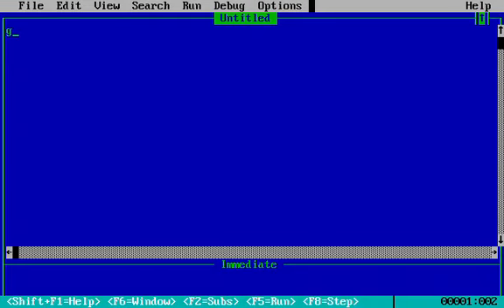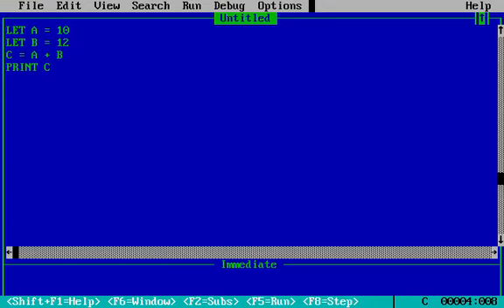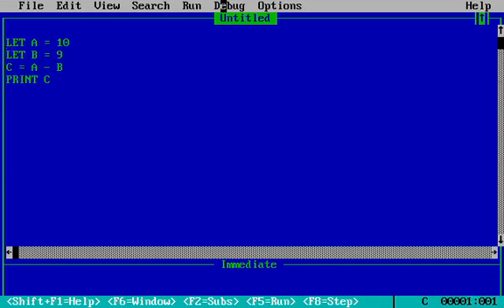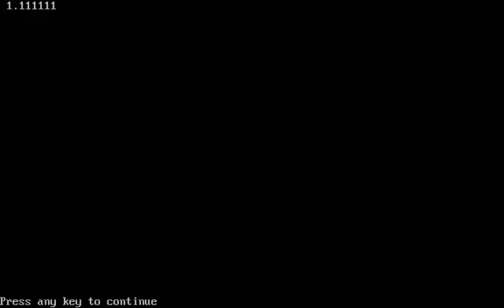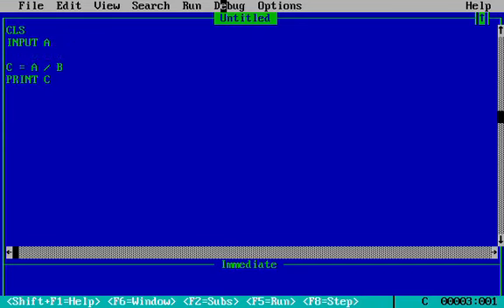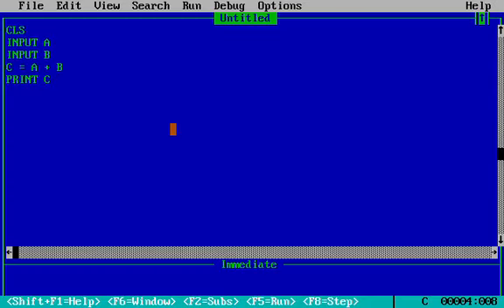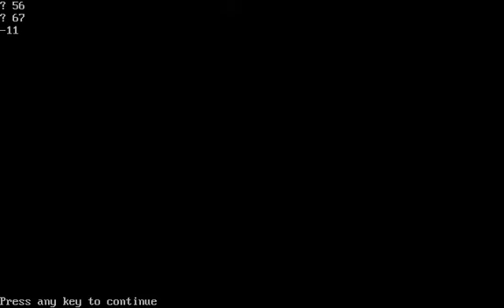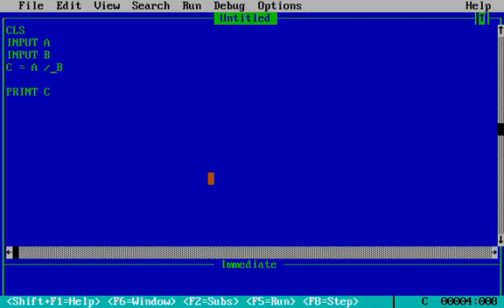How to do simple arithmetic Operations o Qbasic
it is a video about how to  do arithmetic operations